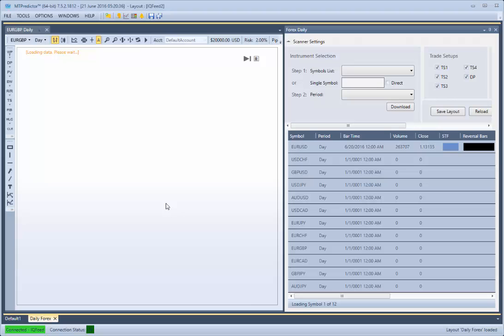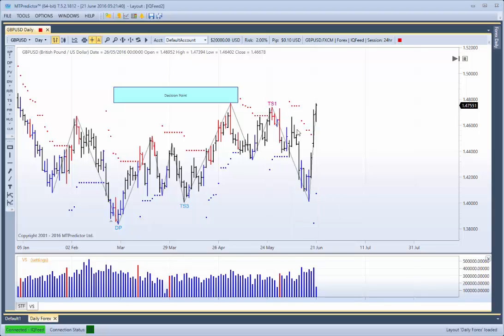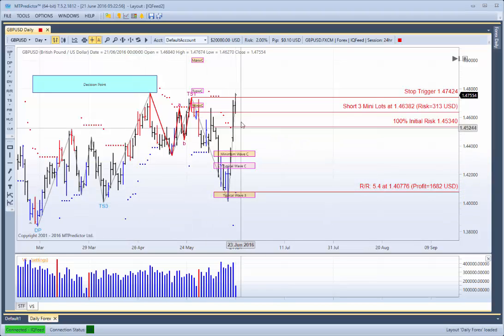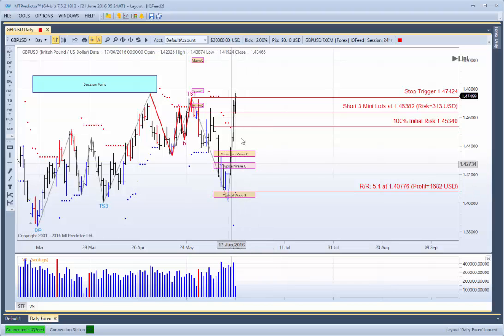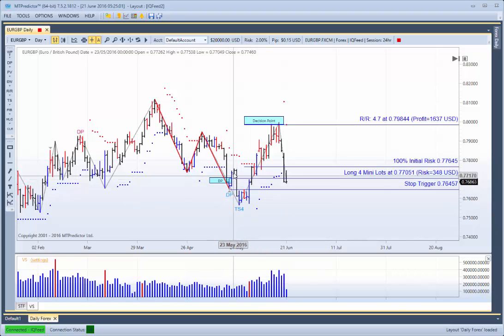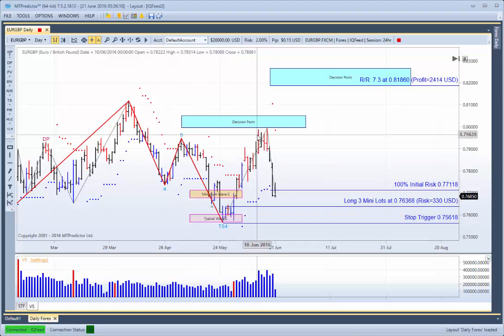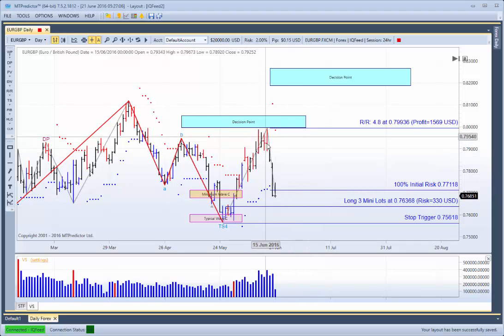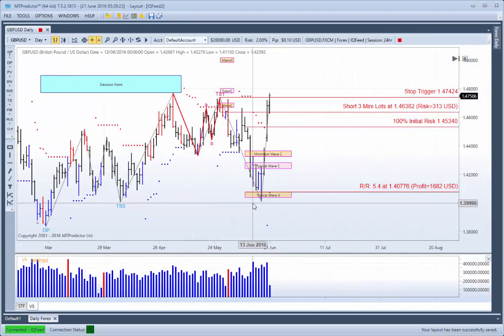MTPredictor Britex or not using MTPredictor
In today’s MTPredictor video I take a look at some Forex markets in particular the GBP in the lead up to the UK leaving or not leaving Europe referendum: Profitable trading is not about listening to the rumours or hype, it is about trading the setups as and when they appear on the Charts. As you can see, MTPredictor nailed some nice Profitable trades in the GBPUSD and the EURGBP.